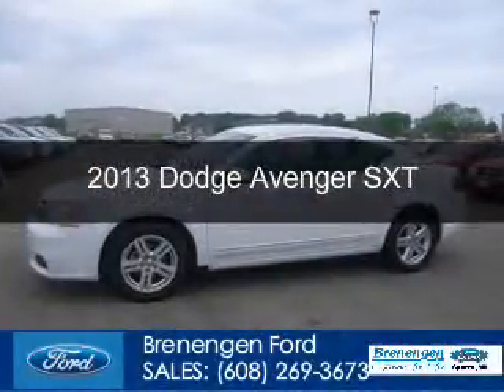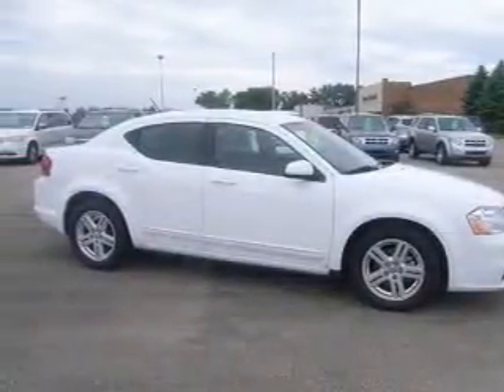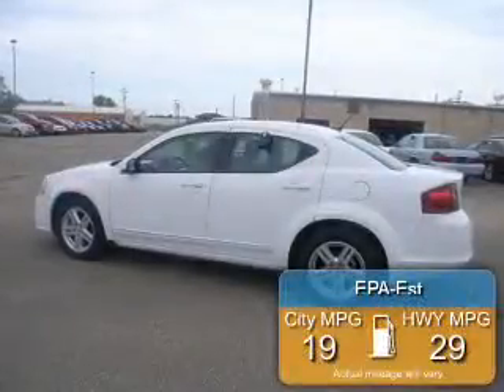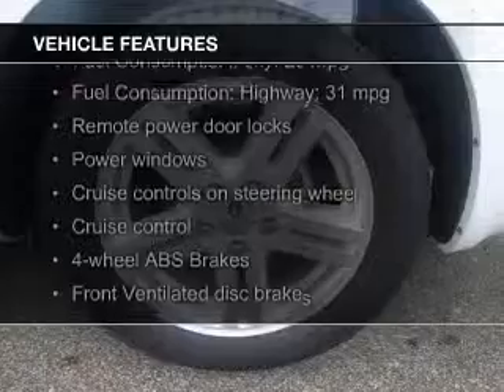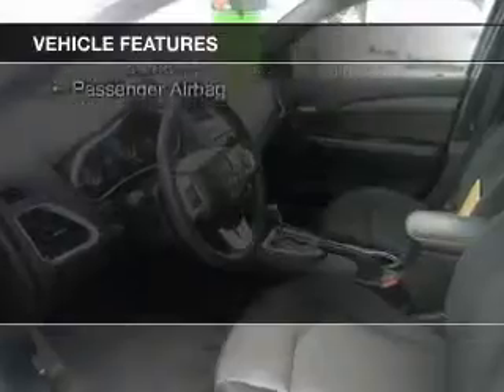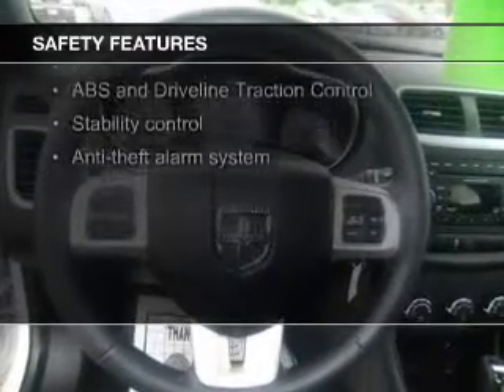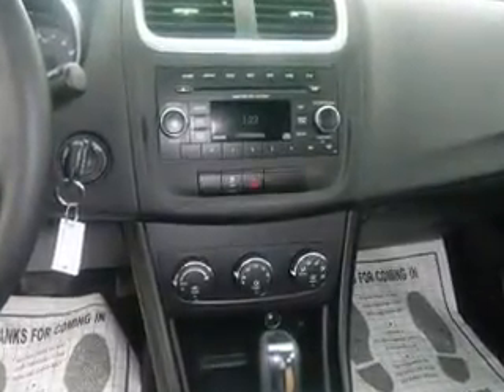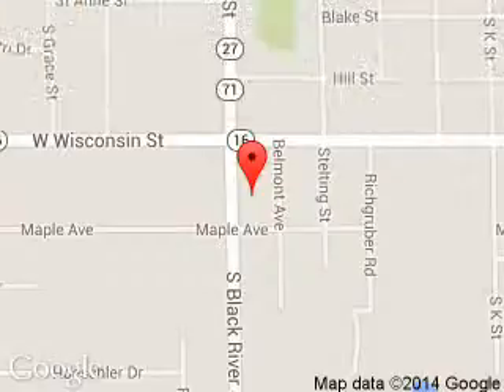2013 Dodge Avenger - Sparta WI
Phone:
Year: 2013
Make: Dodge
Model: Avenger
Trim: SXT
Engine: 3.6 liter 6 cylinder 24 valve
Transmission: 6-Speed Automatic
Color: White
Mileage: 27818
Address:
615 South Black River Street